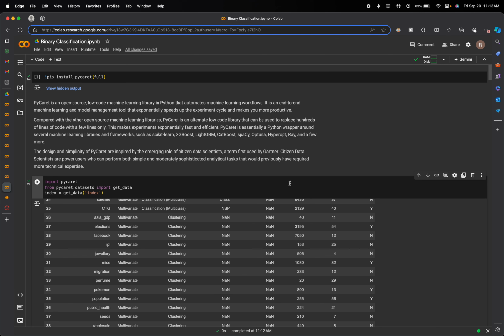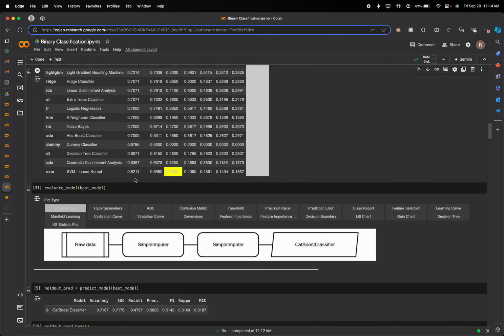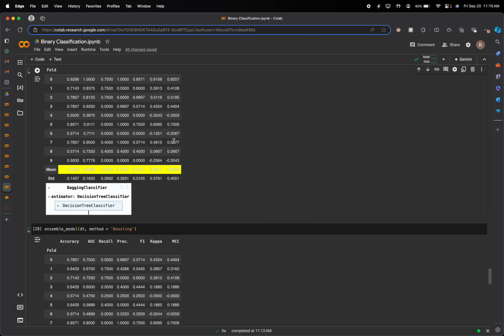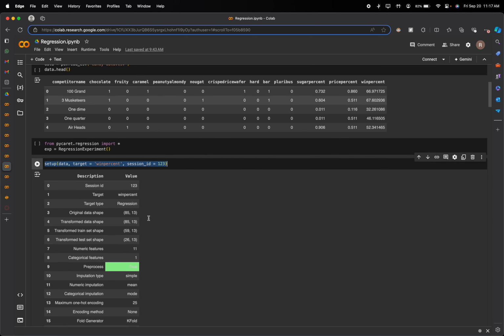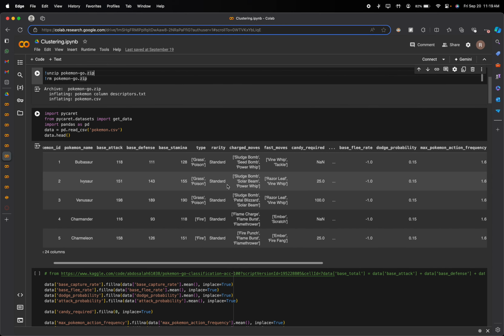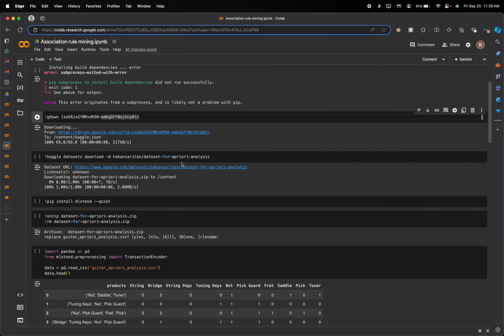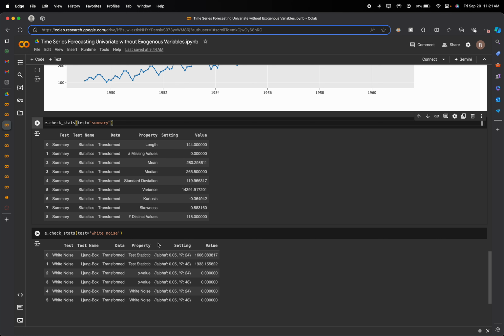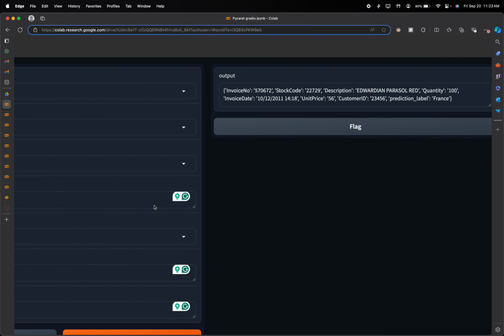PyCaret Demo: Guide to Low-Code Data Mining for 2024 | Real-World Demos & Hands-On Tutorial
Unlock the power of PyCaret in this comprehensive tutorial designed for 2024! 🚀 Whether you're a data science enthusiast or a professional, this video will guide you through real-world examples of classification, regression, clustering, anomaly detection, association rule mining, and time series forecasting using PyCaret. Learn how to implement these tasks using different datasets, optimize your models with GPU, and see the magic of low-code data mining in action. Plus, get hands-on with interactive Gradio demos!

📚 Contents:
Binary Classification
Multiclass Classification
Regression
Clustering
Anomaly Detection
Interactive Gradio Demos

🔥 Resources:

Dataset Links: [Provide specific dataset links]
GitHub Repository: [Your GitHub link]